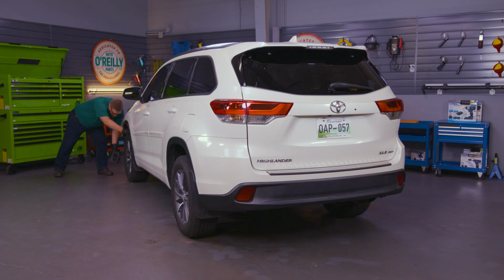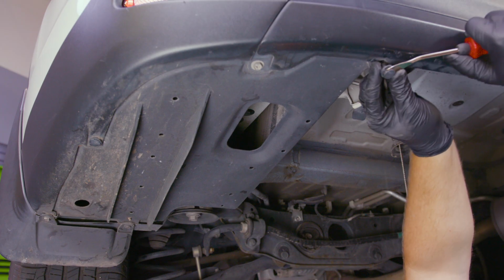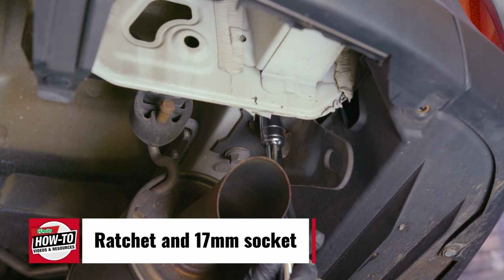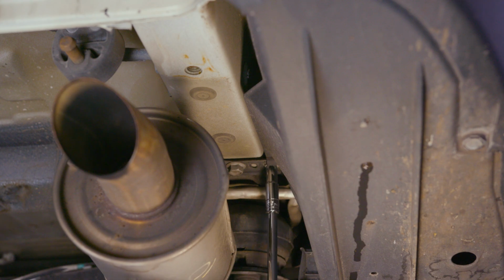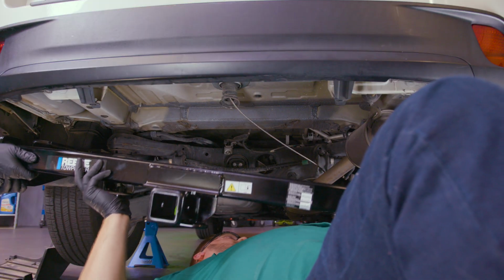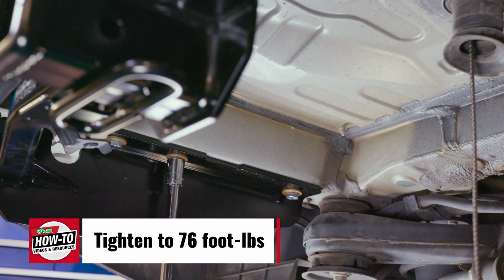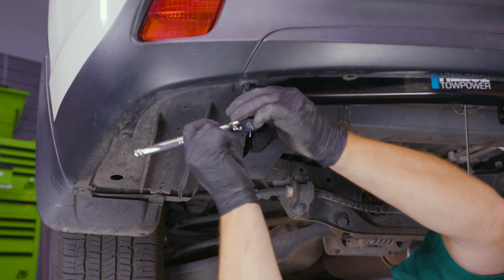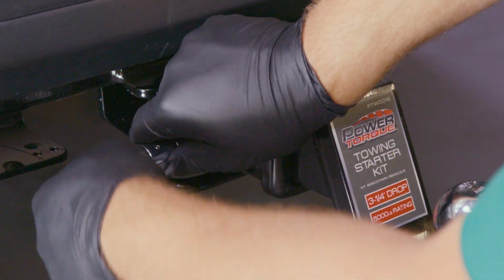How To: Install a Trailer Hitch in a 2014 to 2019 Toyota Highlander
These step-by-step instructions and video details installing a trailer hitch on a 2017 Toyota Highlander, and will be similar to replacement procedures on your 2014, 2015, 2016, 2018, and 2019 models. A tow hitch, also known as a trailer or receiver hitch, allows you to hook a trailer for towing. It includes a reinforced receiver that accepts a certain size draw bar, and each one is rated for a specific weight class. The hitch you choose will have a towing class that corresponds with the towing capabilities of your Toyota Highlander. You should never haul anything that exceeds the towing capacity of either your tow hitch or your vehicle.

4. Ratchets and Socket Set
15. 5/8 Inch Receiver Lock
16. 2 Inch Hitch Ball
17. 5/8 Inch Pin and Clip

0:00 Welcome Back
0:22 Jack up Your Vehicle
0:50 Remove Trim Underbody Panels
1:20 Remove Tow hooks
1:40 Remove Plugs from Frame Rails
2:05 Position Your Hitch (With a Friend)
2:20 Install M12 Bolts and Washers
2:37 Tighten M12 Bolts to 76-foot lbs
2:55 Trim Underbody Panels
3:05 Reinstall Trim Underbody Panels
3:15 Slide Ball Mount into Place
3:25 Lower Vehicle

A trailer hitch connects a trailer to your vehicle and allows it to haul large loads. Hitches may come standard for some vehicles, but other cars may need one installed.. Today, we’ll be installing a trailer hitch to a 2017 Toyota Highlander, and procedures will be similar for all Highlander models from 2014 through 2019.

Before you decide on a trailer hitch, make sure your towing class corresponds with the capabilities of your vehicle. For safety reasons, you should never haul anything that exceeds the towing capacity of your hitch or your vehicle.

On our channel we cover several different topics:
Auto Product Descriptions
DIY Auto Repair
Do It Yourself Car Maintenance
Car Repair How-Tos by Year, Make and Model

O’Reilly Auto Parts, headquartered in Springfield, Missouri, has been a household name for aftermarket replacement parts, repair tools, interior accessories, and even professional-grade shop equipment since its founding in 1957. Since then we’ve only grown, and now have over 6,000 stores throughout the United States and Mexico–all dedicated to servicing the do-it-yourself and professional customer. The O’Reilly Auto Parts YouTube channel provides another way for us to serve our customers by offering reliable automotive repair and product selection information in a way that is easy to understand, no matter the user’s skill level. Let us help you repair your car with helpful tips and step-by-step instructions to get the job done right.

DIY Highlander 2017 Tow Hitch Easy Replacement
How to Fix the Trailer Hitch on Your 2015 Toyota Highlander
Toyota 2016 Highlander Tow Hitch Fix

Once you’ve got your supplies together, here’s what you’ll do:
Park on a level surface.
Chock the front wheels… and use a jack and jack stands to lift and support the rear end of the vehicle.
Remove the spare tire to give yourself room to work.
Locate the flap near the exhaust outlet… and use your hack saw to trim the outer edge.
Use a flathead screwdriver to remove the push clips securing the underbody panels on the driver’s side… and the passenger side, if needed. You may also have to remove three 10mm bolts and two plastic 12mm bolts.
Remove those panels and set them aside.
If necessary, use your hack saw to trim the plastic tab to make room for the hitch